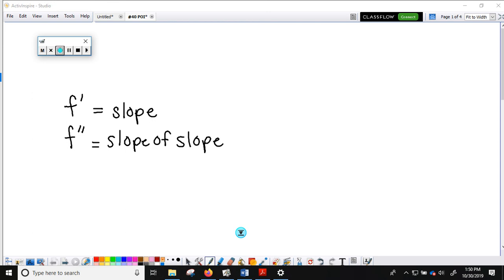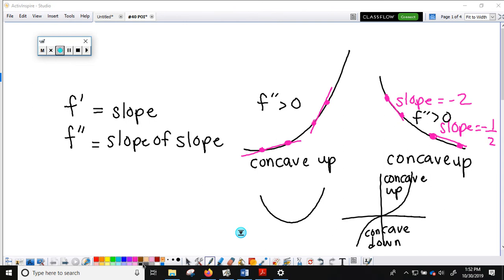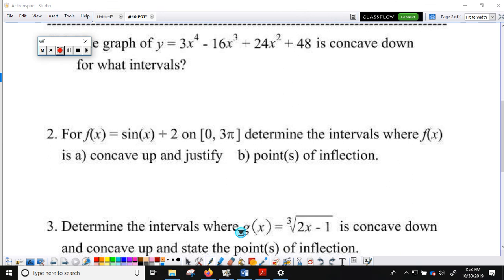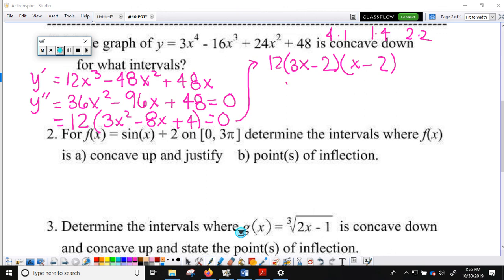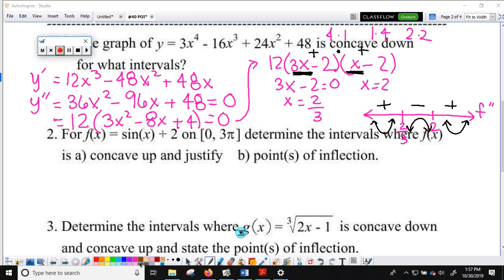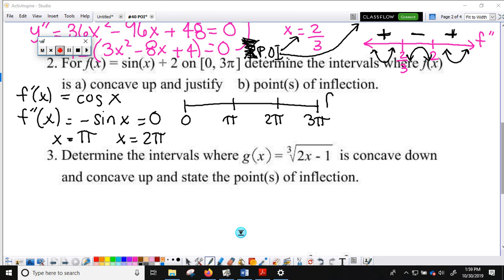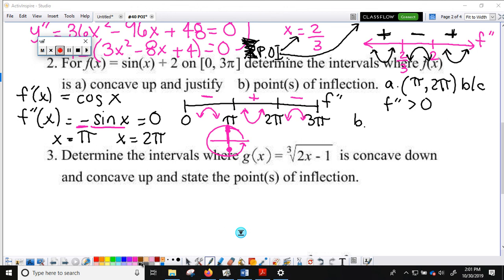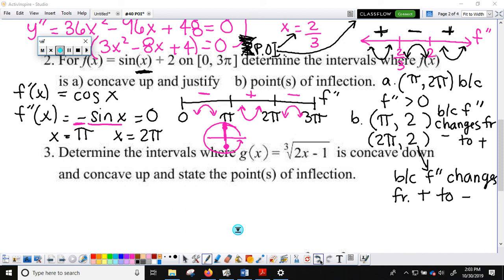Point of Inflection Notes